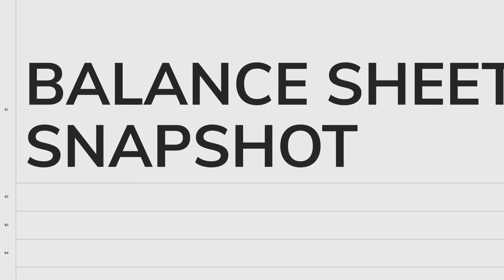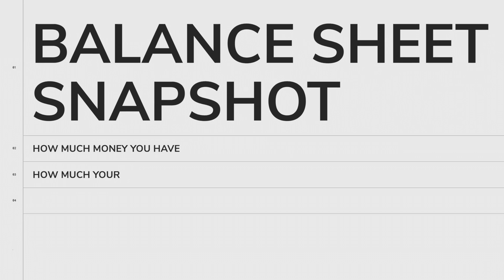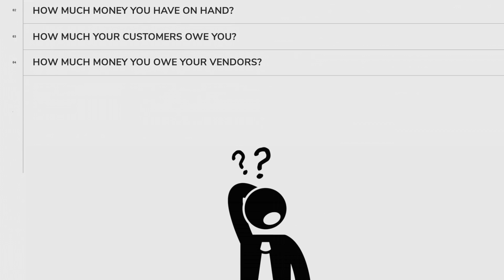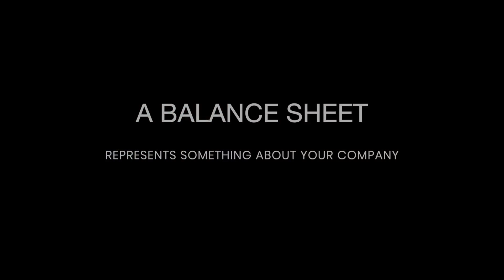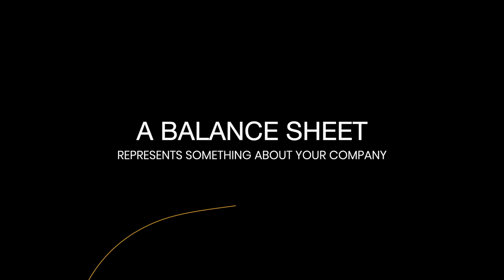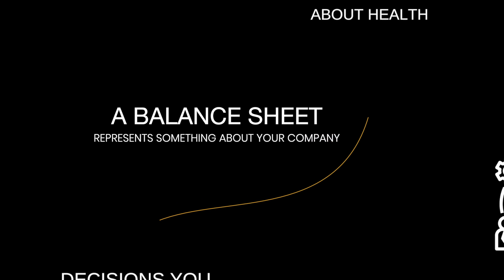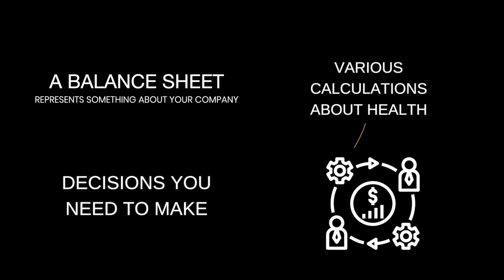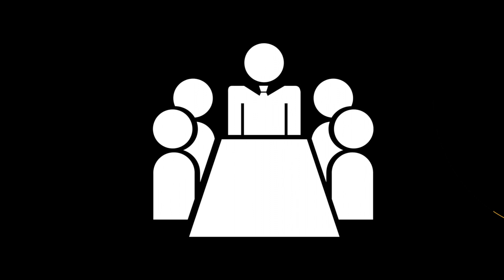Financial Statements Part 1